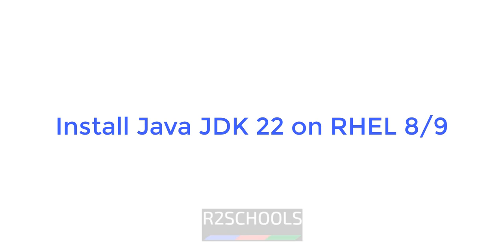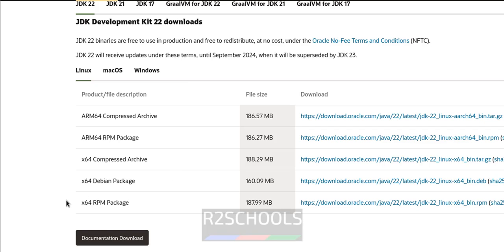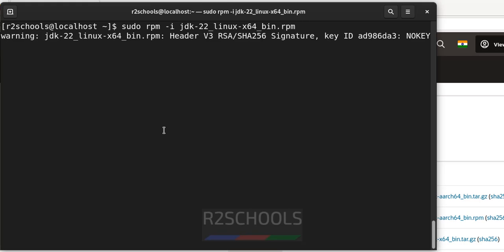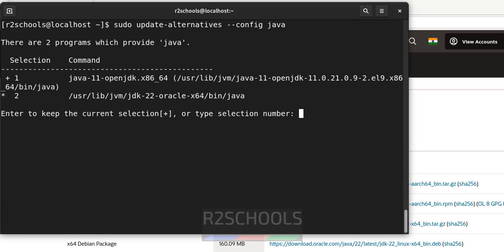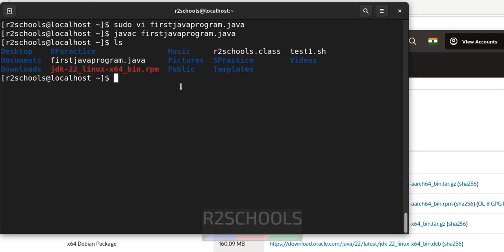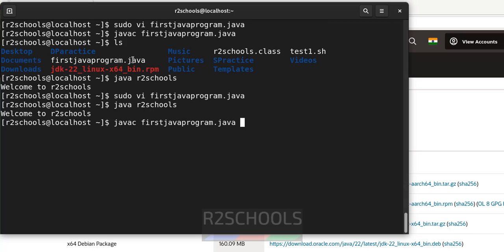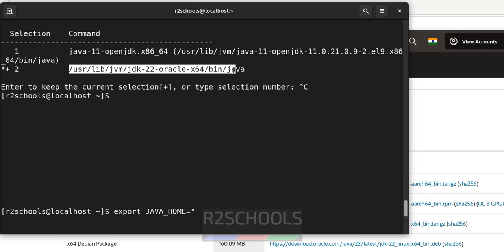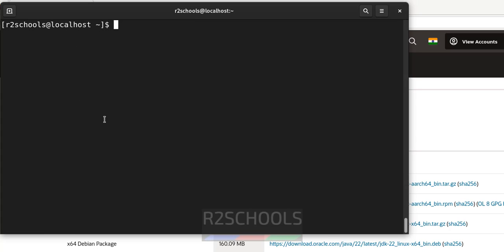How to install Java JDK 22 on RHEL 8/9 | Install and configure Java JDK on RHEL/Redhat 9 in 2024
In this video, we have shown How to download install and configure Java jdk 22 on RHEL 9/8 step by step.

Commands used in this video are:
Install java using below command
sudo rpm -i java_jdk...rpm

Sample Code:
class r2schools{
    public static void main(String args[]){
     System.out.println("Welcome to r2schools");

How to download install and configure Java jdk 22 on RHEL 8,
How to download install and configure Java jdk 22 on RHEL 9,
Download install and configure Java jdk 22 on RHEL 8,
Download install and configure Java jdk 22 on RHEL 9,
Download and Install java jdk 22 on Redhat,
Download and Install java jdk 22 on RHEL 8,
Download and Install java jdk 22 on RHEL 9,
How to install Java JDK 22 on RHEL 8,
How to install Java JDK 22 on RHEL 9,